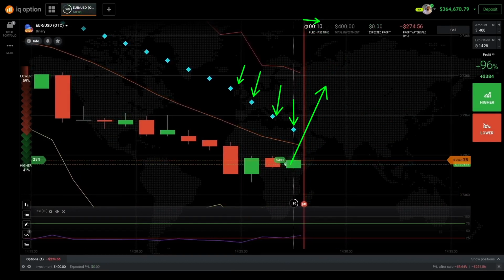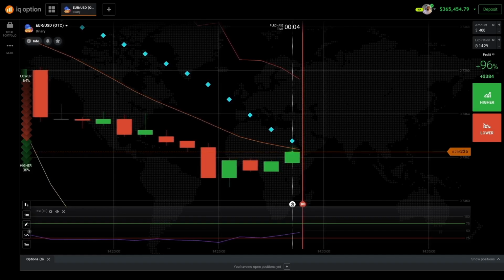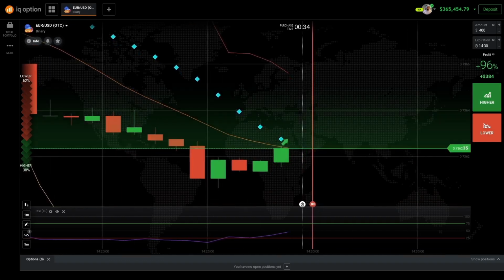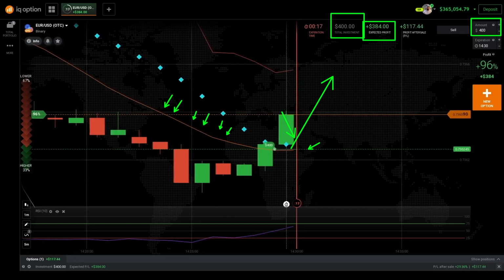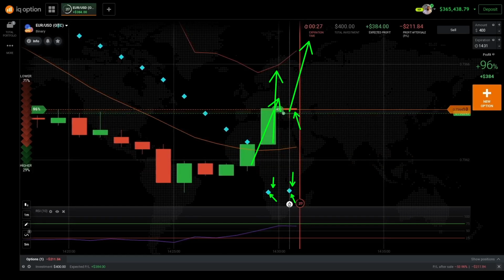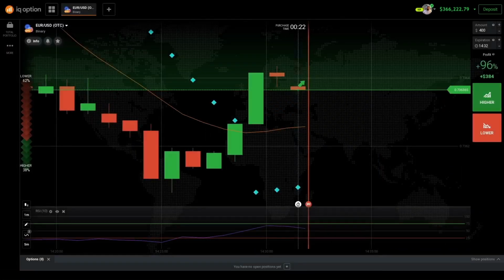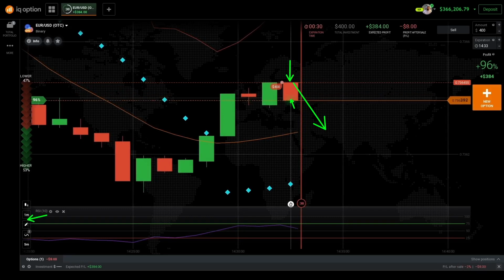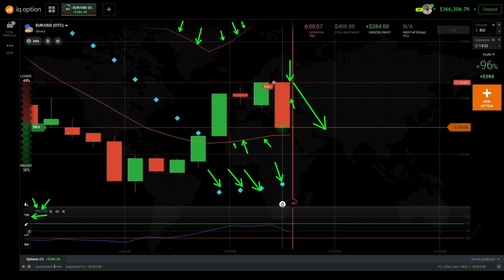The fastest way to make money on IQ Option $2000 in under 10 minutes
"Ready to make some serious cash trading binary options on IQ Option? Check out this video where I share my easy-to-follow strategy that uses basic indicators such as moving average, bollinger bands, MACD, and parabolic SAR to make over $3,000 in just one hour!"